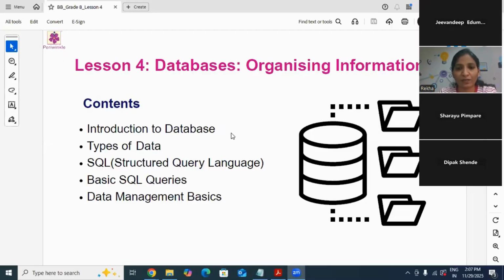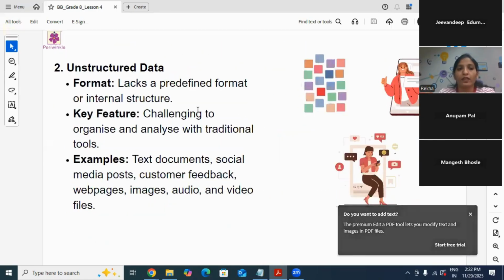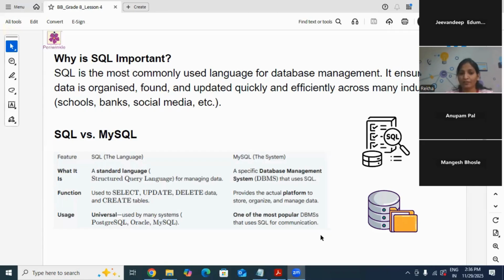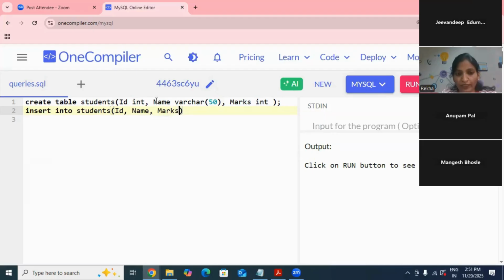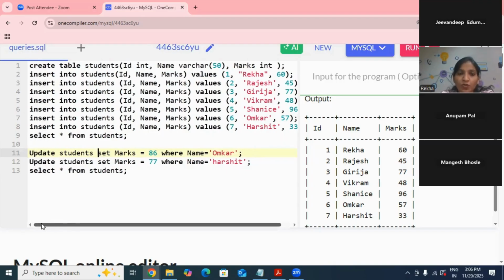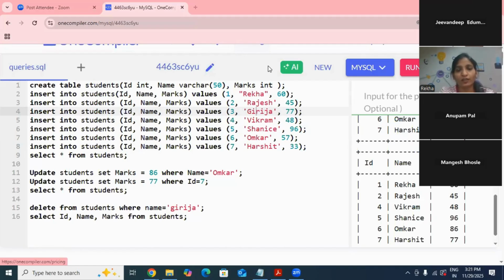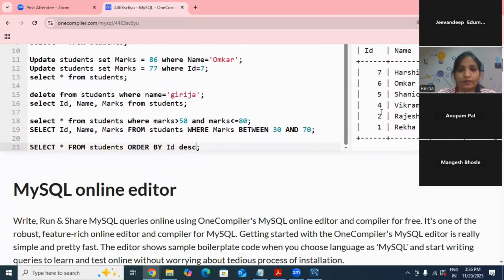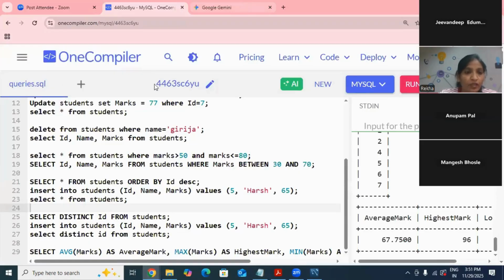Level 4 – Session 1 of our Teachers Training Program in SQL!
🧠 Welcome to Level 4 – Session 1 of our Teachers Training Program in SQL! ✨

At Dattamsh, we believe teaching SQL goes beyond queries – it’s about empowering students to understand data, think logically, and build strong analytical skills for the digital world. 🌟

In this session, we focus on practical, classroom-ready strategies that make SQL easy, engaging, and exciting for every learner. Return to your classroom equipped with new ways to simplify concepts and spark curiosity about data! 🙌

🧑‍🏫 What you’ll master in this video:
• Smart ways to explain database fundamentals
• Time-saving query techniques every teacher should know
• How to make JOINs and subqueries simple and intuitive
• Real-world examples to help students connect with data